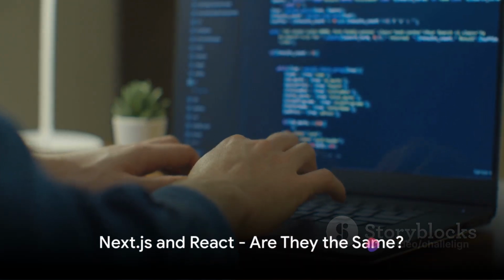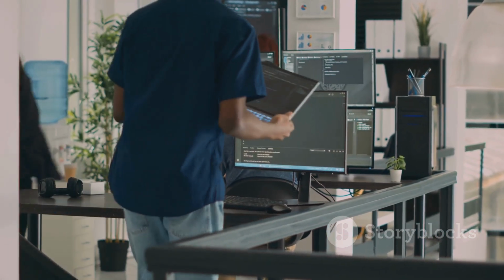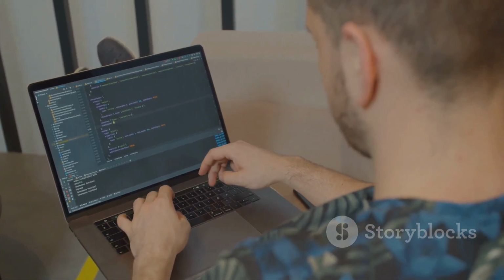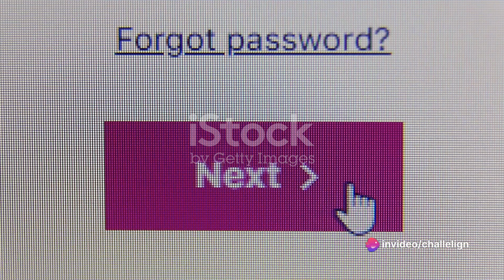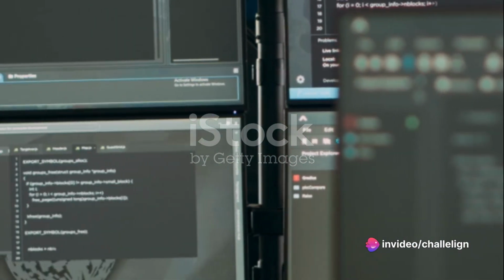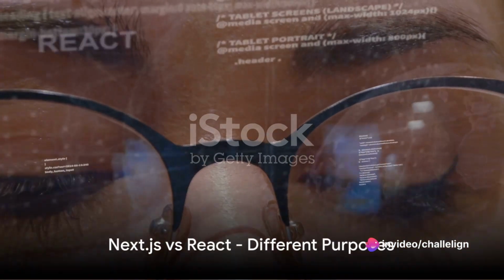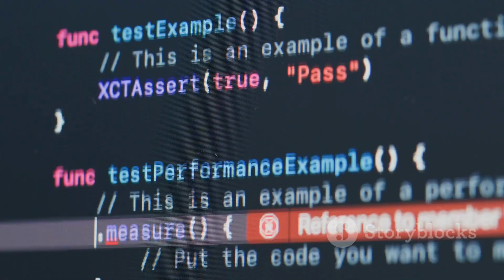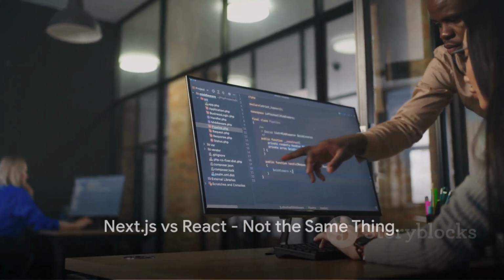Next js vs React Unraveling the Mystery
OUTLINE:
00:00:00
Next.js and React - Are They the Same?

00:00:34
Delving Deeper into Next.js

00:01:11
Understanding Server-Side Rendering

00:02:24
Next.js vs React - Different Purposes